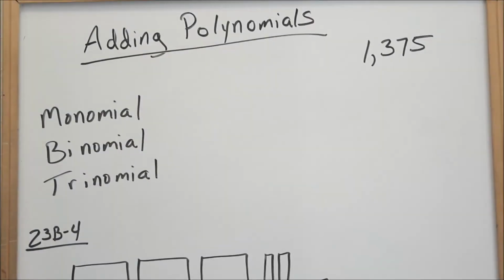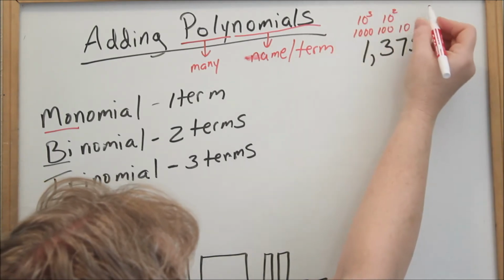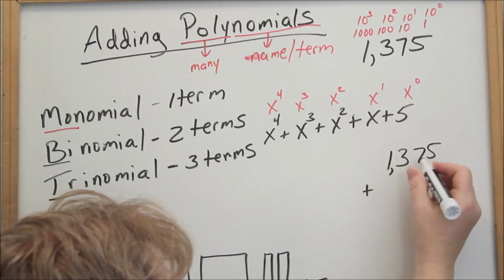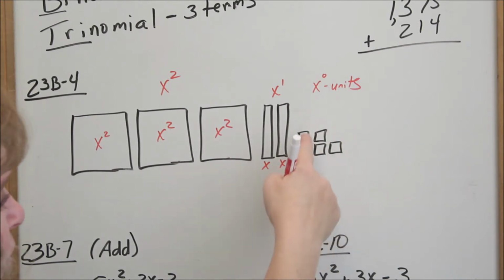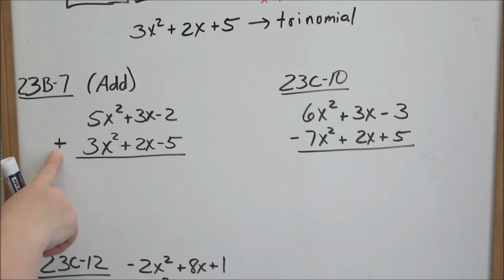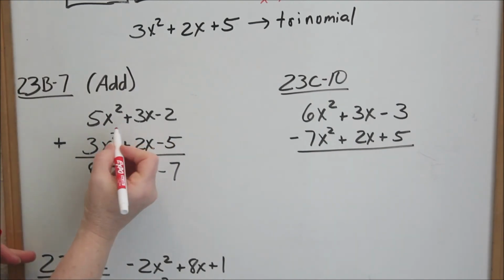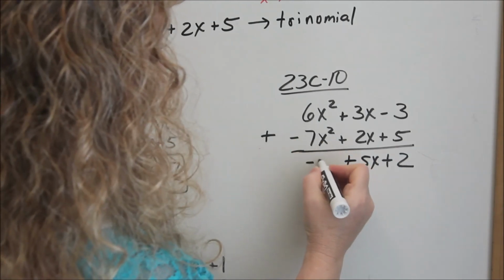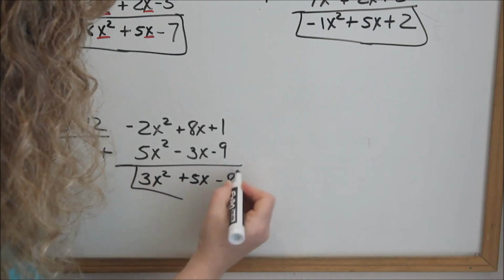Lesson 23 - Adding Polynomials